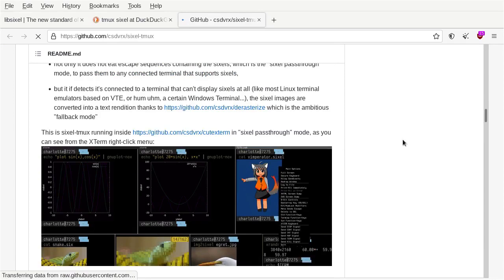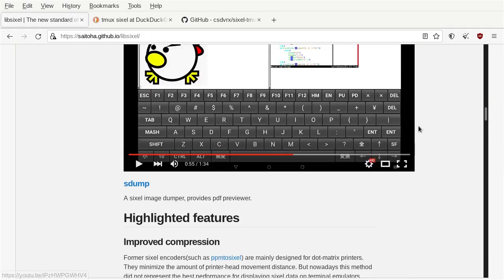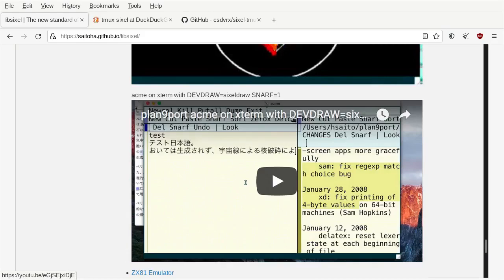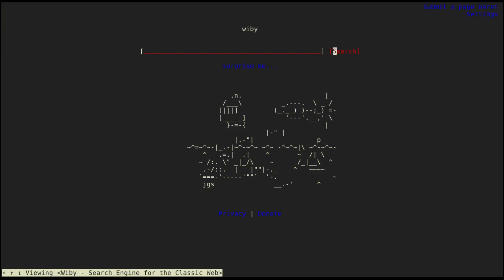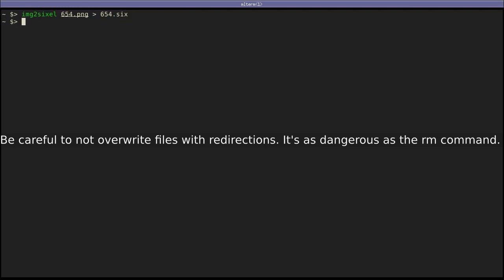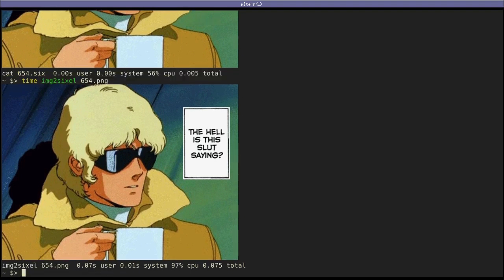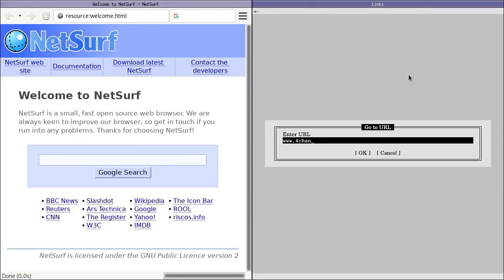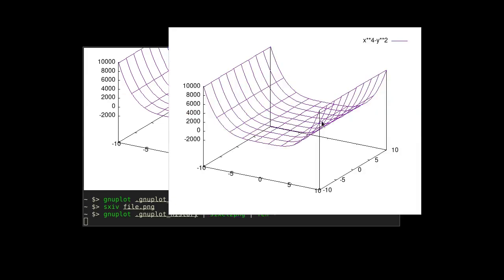Terminal Graphics With Libsixel (Part 2)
How don't people know about this? Being uploaded in two parts on YouTube because I can't upload videos longer than 15 minutes without giving them a stupid phone number. Can't upload a thumbnail either. This website sucks, just go to Odysee: